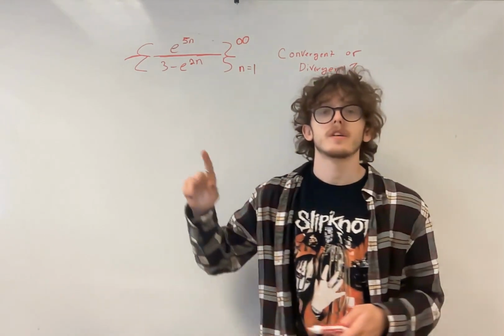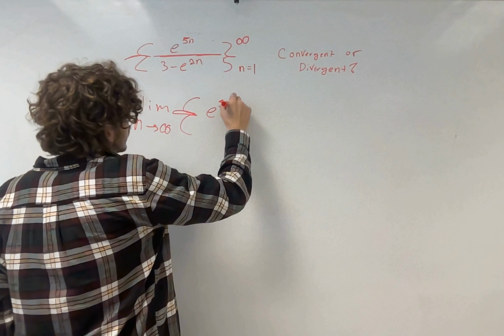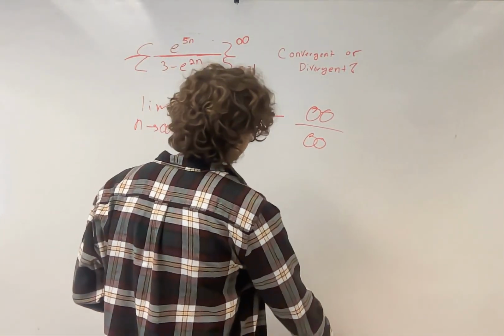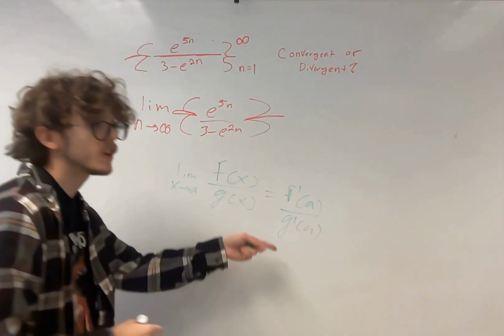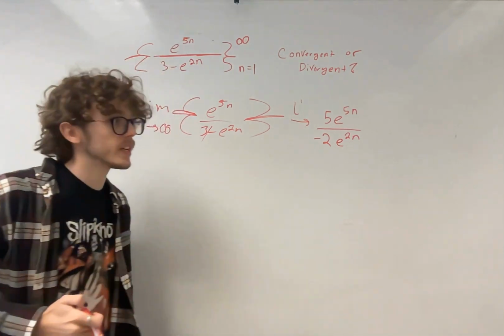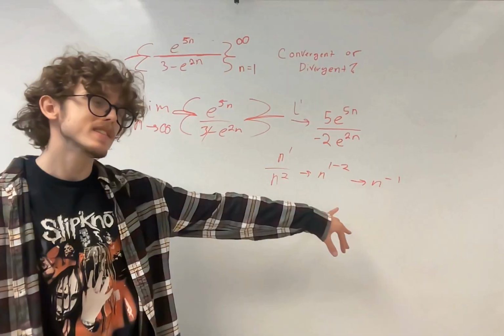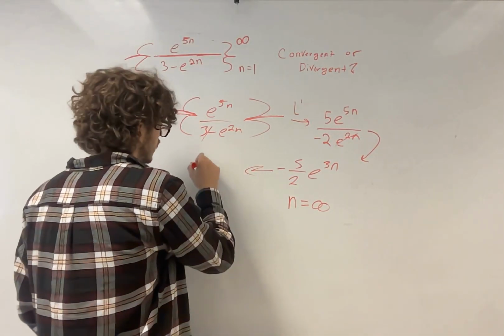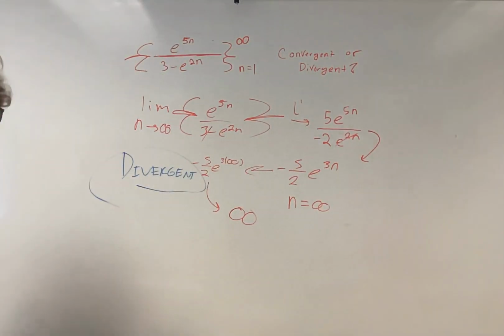Sequences Problem 5 From Paul's Math Notes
Determine if the given sequence converges or diverges. If it converges what is its limit?